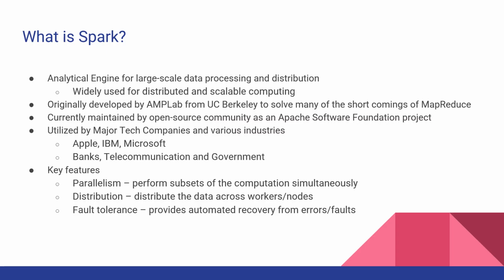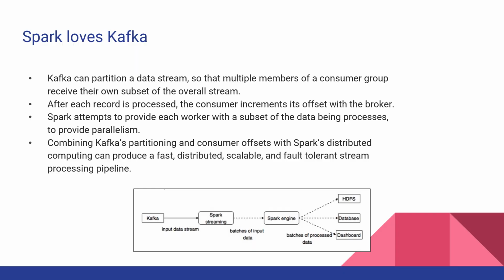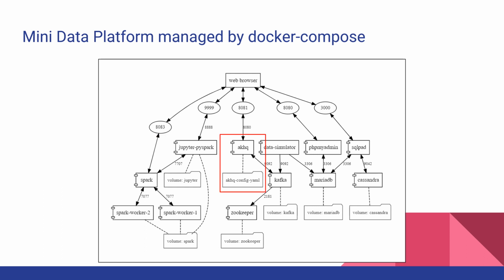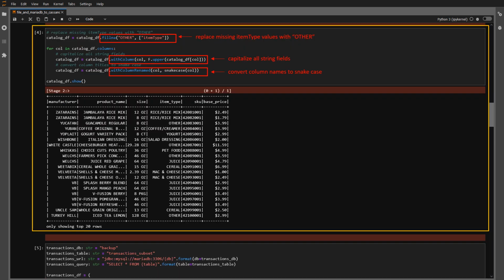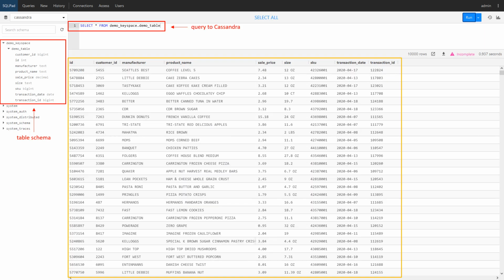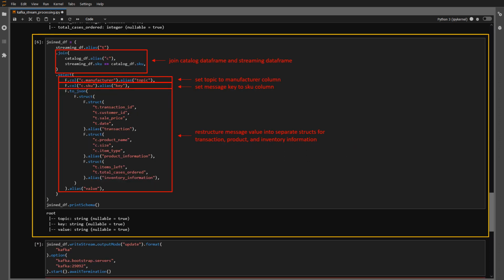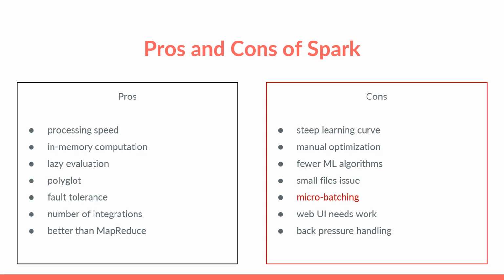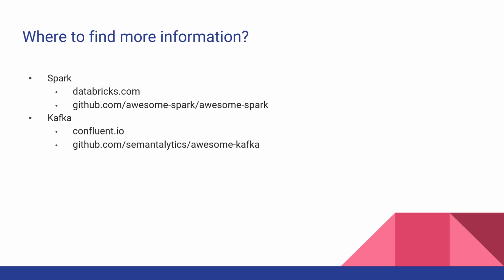Spark and Kafka ETL Demo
ETL demonstration of Apache Spark and Apache Kafka